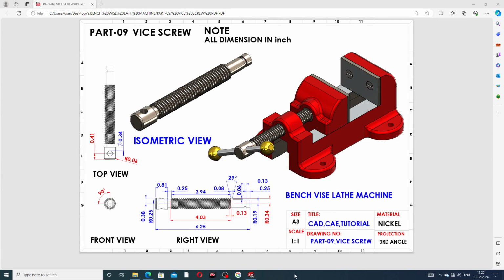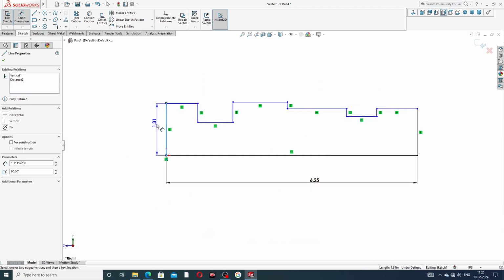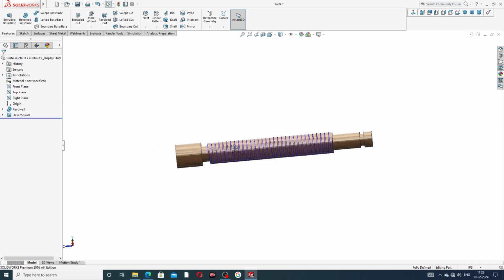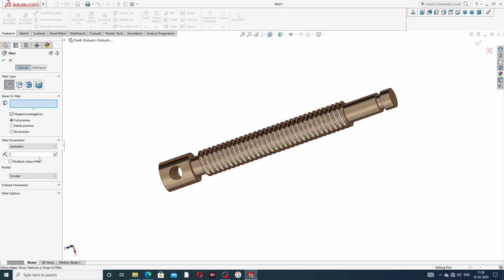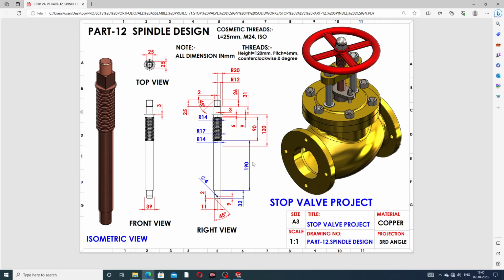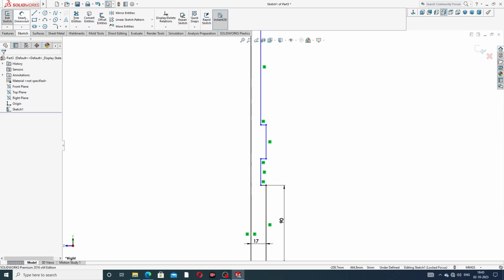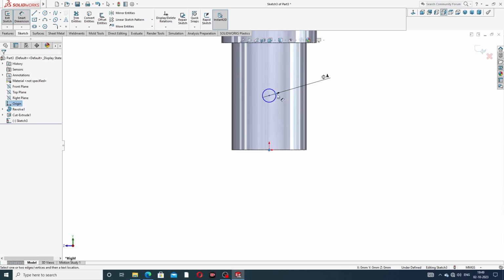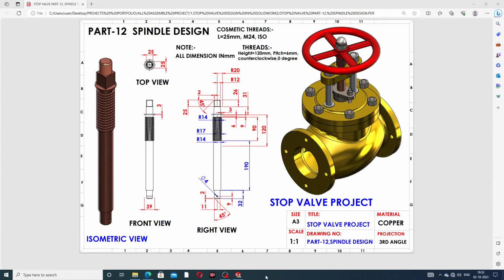SOLIDWORKS PRACTICE FULL LECTURE-70